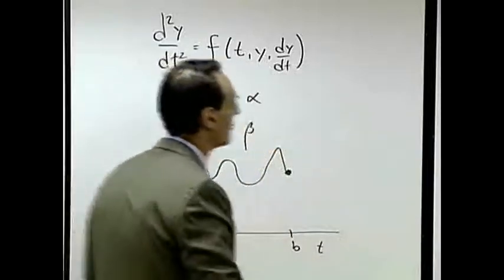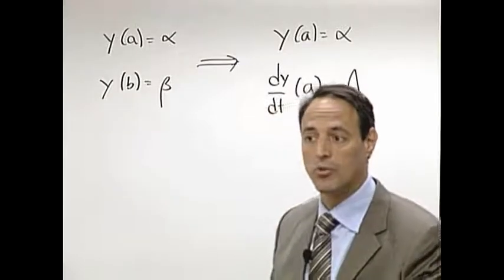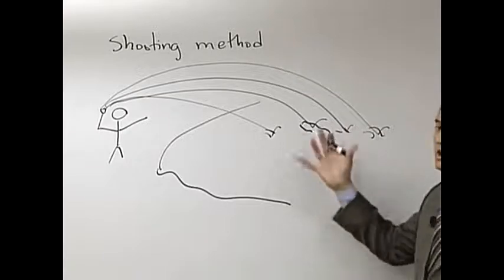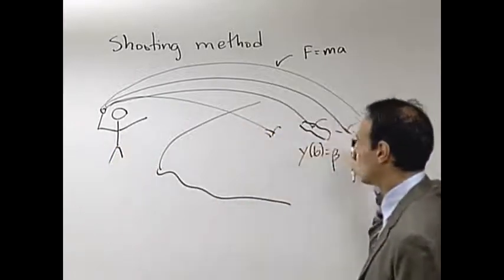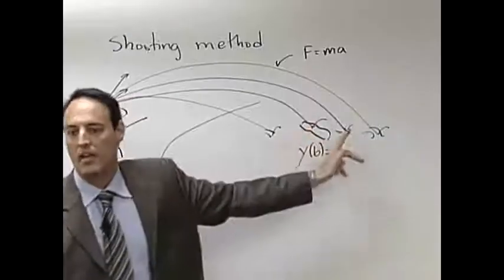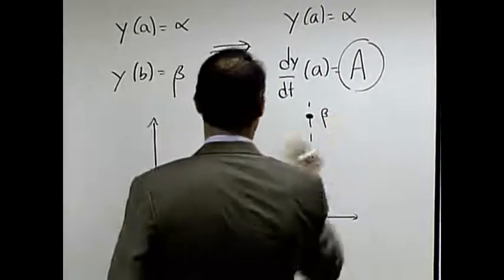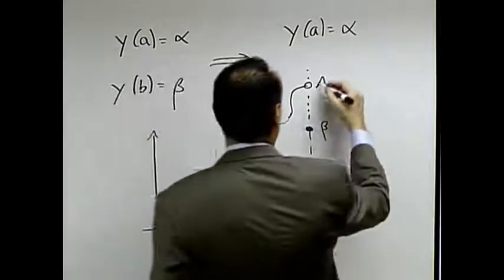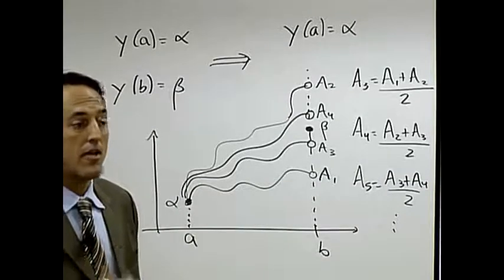6.3 - The Shooting Method and Bisection.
Lecture 3 - Boundary Value Problems the Shooting Method.